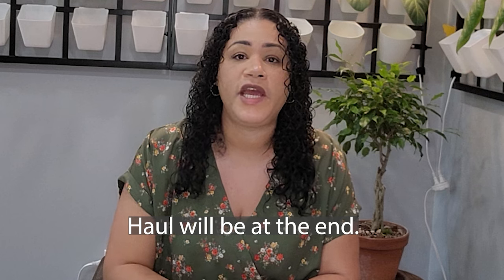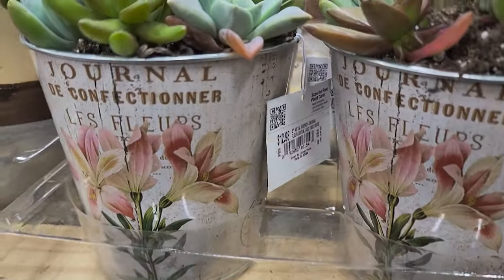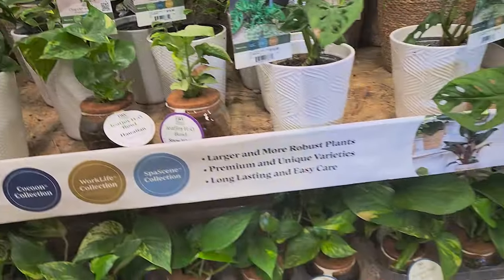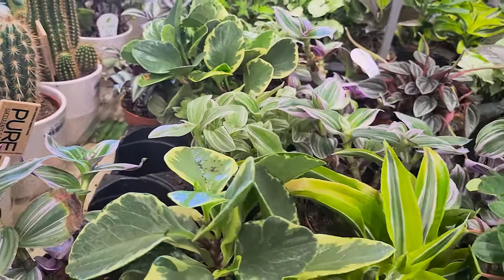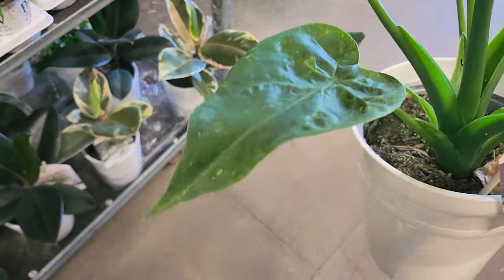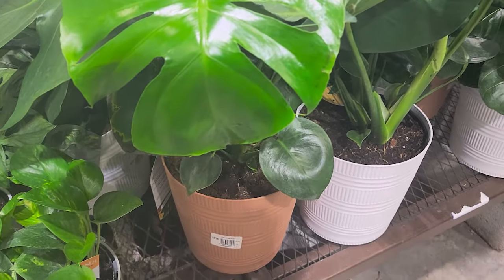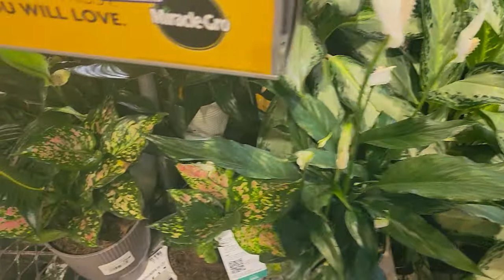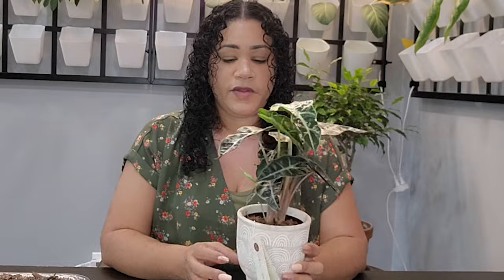Big Box Plant Shop With Me + Haul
Hi, I hope everyone is doing well ! I am back and today I have a Lowes and Home Depot shop with me with a little haul to share with you guys. I hope you enjoy this video. TIA ~XOXO ~Jackie ~Latina Plants

RECOMMENDED PRODUCTS

*Plastic Plant Pins
*Metal Plant Pins
*Clear Nursery Pots
*Mesh Pads
*Systemic Granules
*Clonex Gel
*Extreme Myko
*Fuse Tool
*Espoma African Violet soil
*Clip on Grow light
*Grow Lights
*Rainbow Film for Window
*Fluval Stratum
*Extra Large Potting Mat
*Clear 3oz Cups